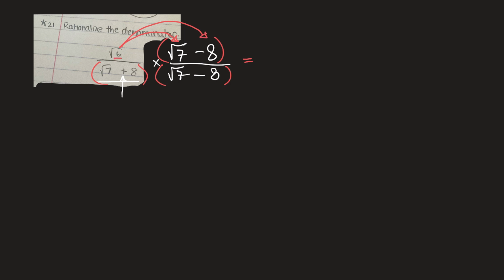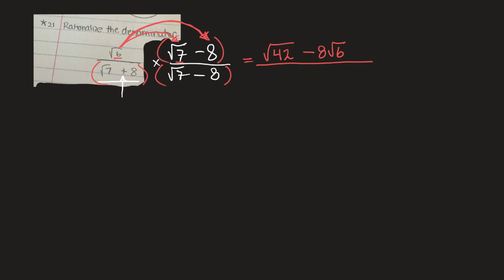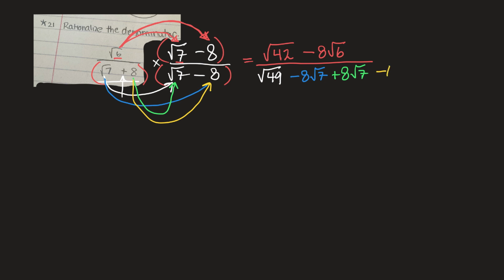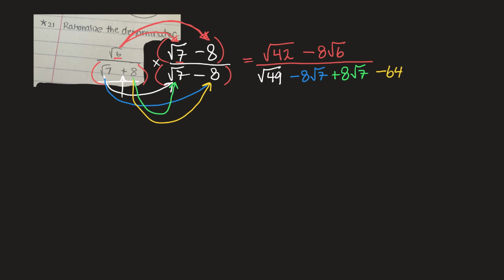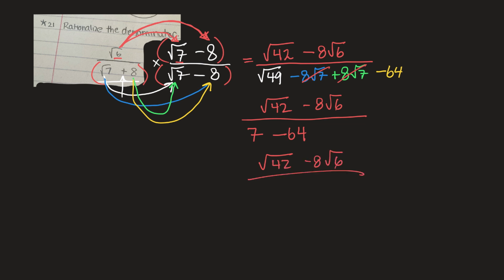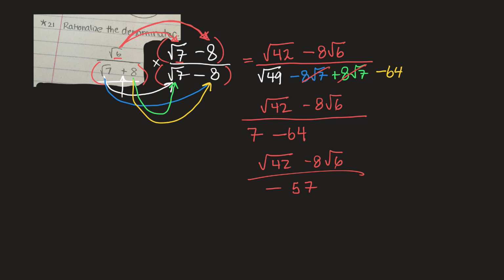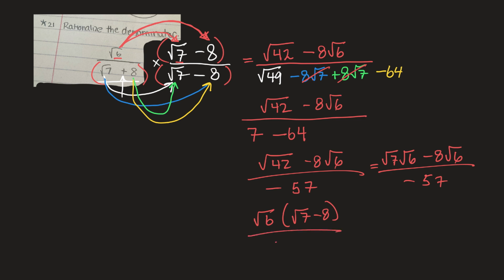21fl mth0032 rationalizing the denominator.mp4